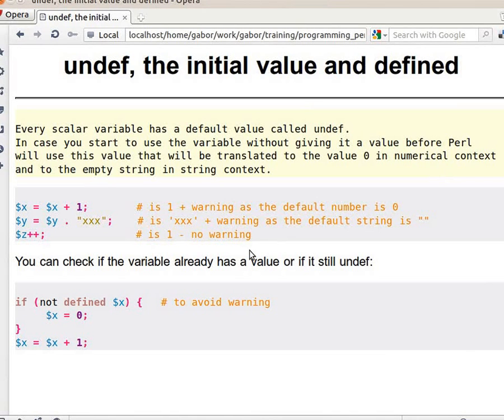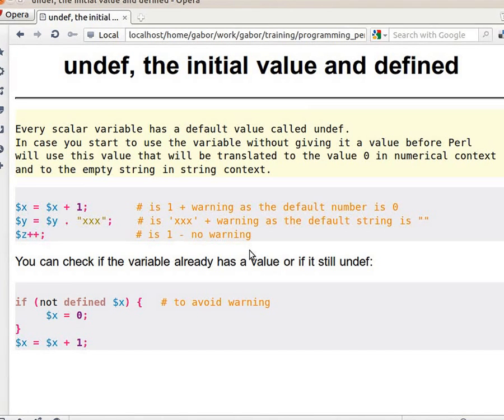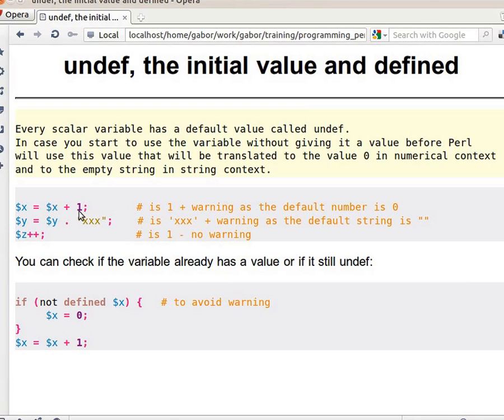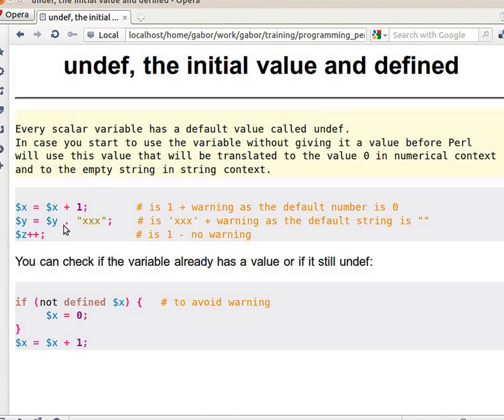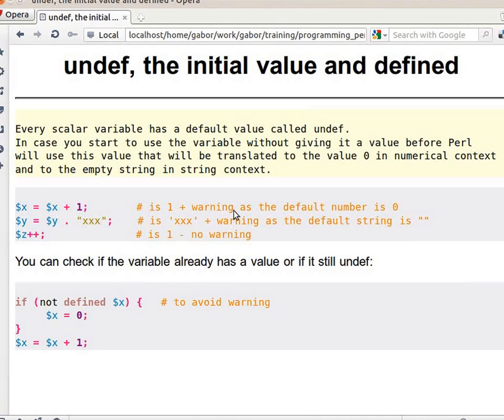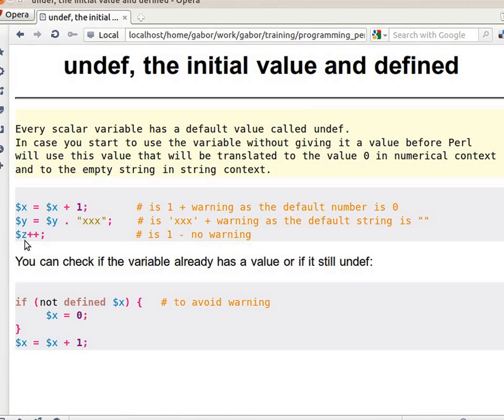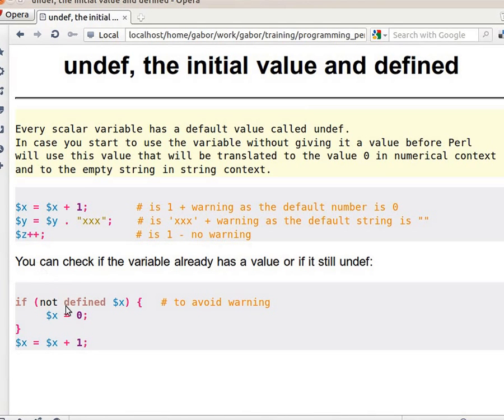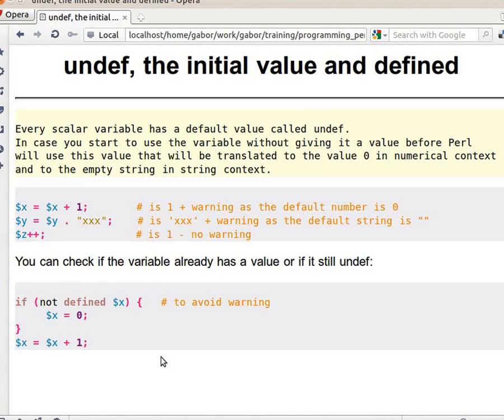Beginner Perl Maven tutorial: 2.10 - undef